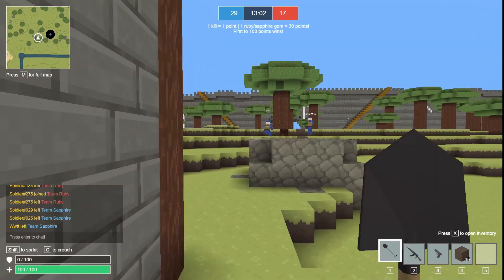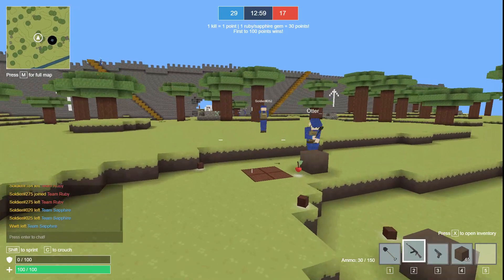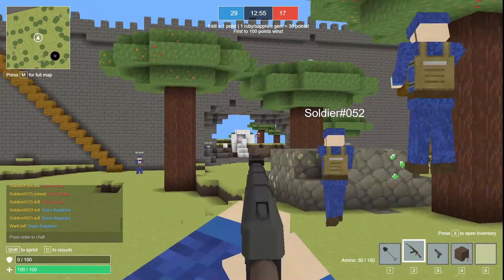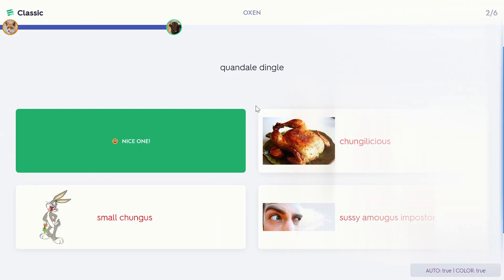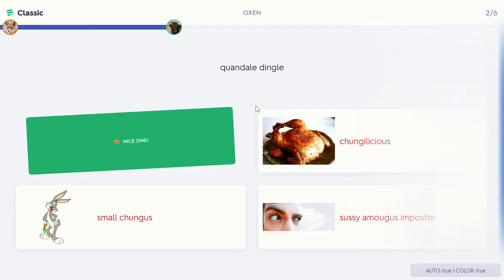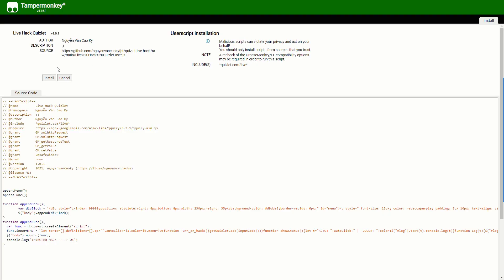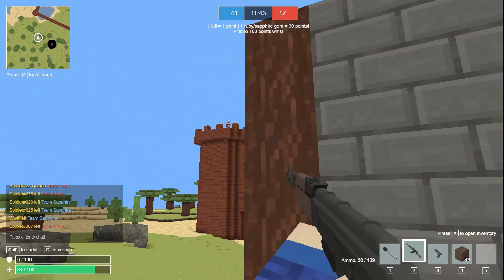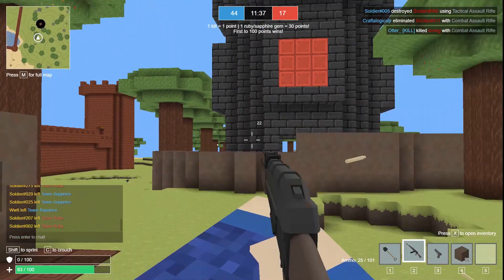💯🔥QUIZLET LIVE HACK🔥💯 ✔️WORKING 2023✔️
𝕂ℕ𝕆𝕎 𝔸ℕ𝕆𝕋ℍ𝔼ℝ 𝕃𝔸ℕ𝔾𝕌𝔸𝔾𝔼 𝔸ℕ𝔻 𝔸ℝ𝔼 𝕀ℕ𝕋𝔼ℝ𝔼𝕊𝕋𝔼𝔻 𝕀ℕ 𝕎ℝ𝕀𝕋𝕀ℕ𝔾 ℂ𝔸ℙ𝕋𝕀𝕆ℕ𝕊 𝔽𝕆ℝ 𝕄𝔼?

𝕄𝕌𝕊𝕀ℂ 𝔽ℝ𝕆𝕄 0 : 00  - 0 : 54 𝕀𝕊 𝔹𝕐 𝕁𝕌𝔸ℕ𝕀𝕋𝕆𝕊

𝕄𝕌𝕊𝕀ℂ 𝔽ℝ𝕆𝕄 1 : 00 - 2 : 40  𝕀𝕊 𝔹𝕐 𝔸𝕞𝕒𝕣𝕚à

ℂℝ𝔼𝔻𝕀𝕋 𝔾𝕆𝔼𝕊 𝕋𝕆𝕎𝔸ℝ𝔻𝕊 ℕ𝕘𝕦𝕪ễ𝕟 𝕍ă𝕟 ℂ𝕒𝕠 𝕂ỳ 𝕎ℍ𝕆 𝕄𝔸𝔻𝔼 𝕋ℍ𝕀𝕊 ℍ𝔸ℂ𝕂

𝕀𝔽 𝕐𝕆𝕌 ℕ𝔼𝔼𝔻 ℍ𝔼𝕃ℙ 𝕆ℝ 𝕐𝕆𝕌'𝔻 𝕃𝕀𝕂𝔼 𝕋𝕆 𝔾𝕀𝕍𝔼 𝕄𝔼 𝔽𝔼𝔼𝔻𝔹𝔸ℂ𝕂 𝕆ℕ 𝕄𝕐 ℙ𝔼ℝ𝔽𝕆ℝ𝕄𝔸ℕℂ𝔼 𝔽𝔼𝔼𝕃 𝔽ℝ𝔼𝔼 𝕋𝕆 𝔽𝕀𝕃𝕃 𝕆𝕌𝕋 𝕋ℍ𝕀𝕊 𝔽𝕆ℝ𝕄

Thank you for watching, I put alot of work into my videos so a sub or atleast a like is really appreciated, it only takes one second of your day to make my day, thanks!